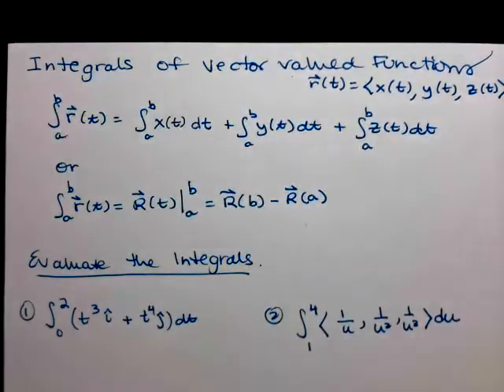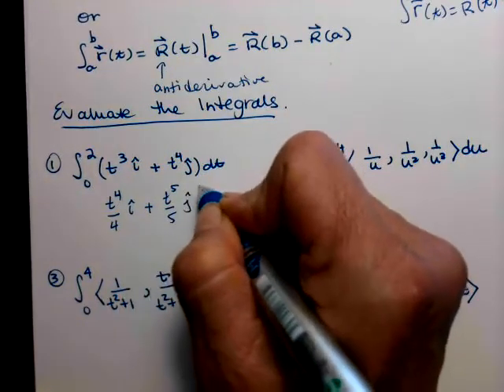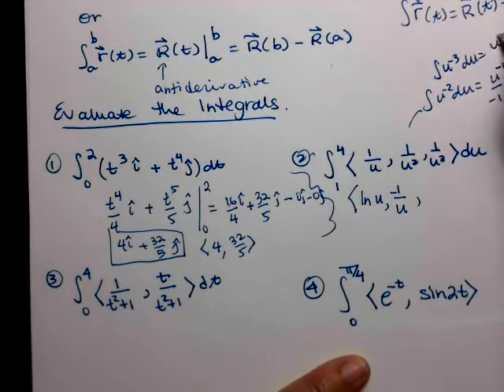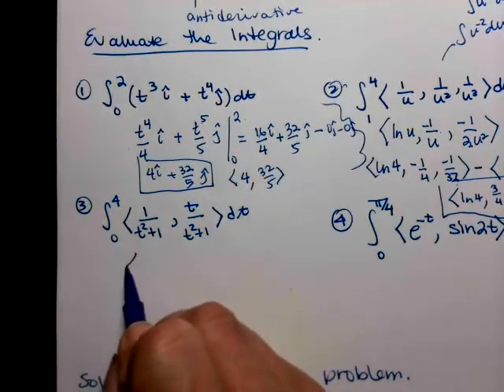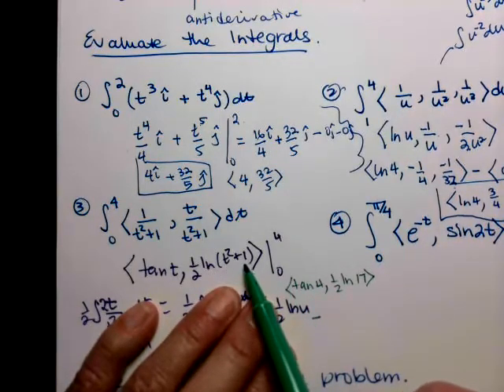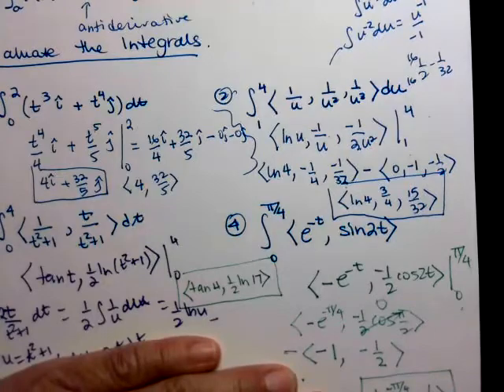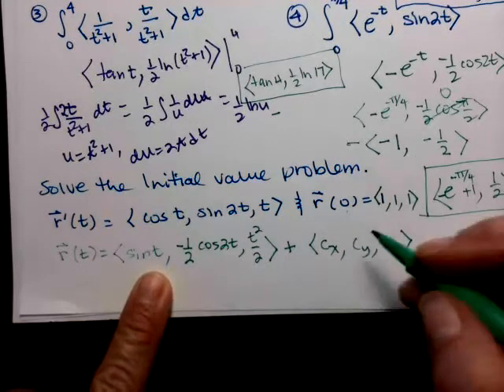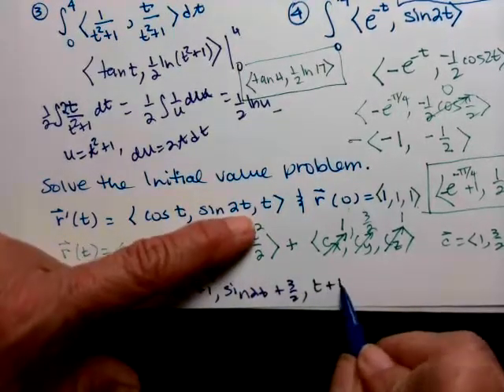Integrals of Vector Valued Functions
In this video I show you how to find integrals of vector valued functions. I do 4 examples of definite integrals, 2 in 2D and 2 in 3D and one initial value problem where we find the C-vector.